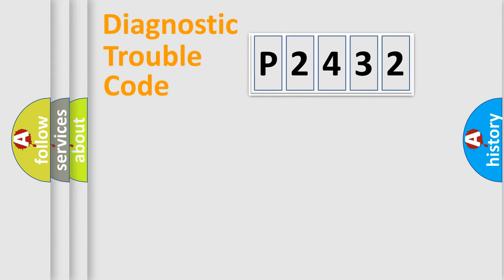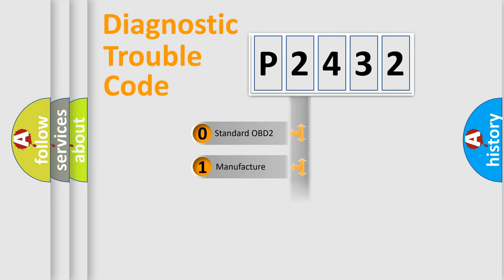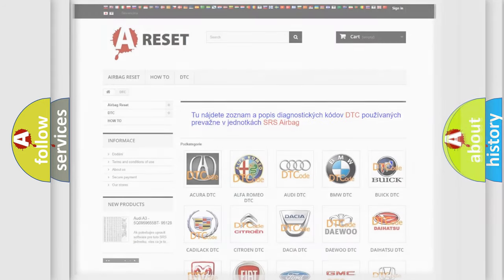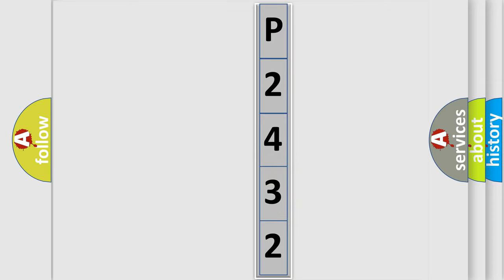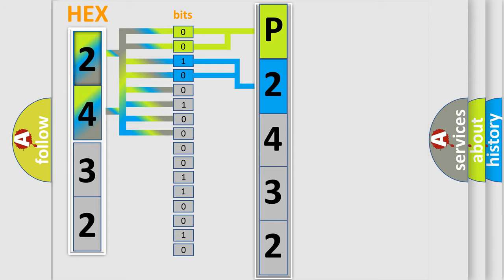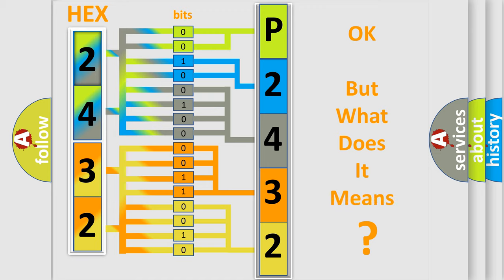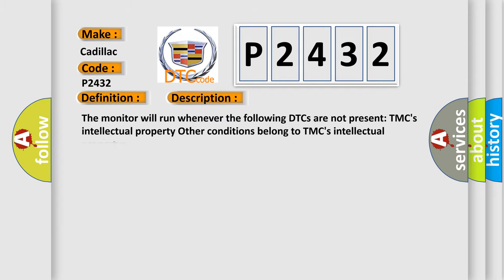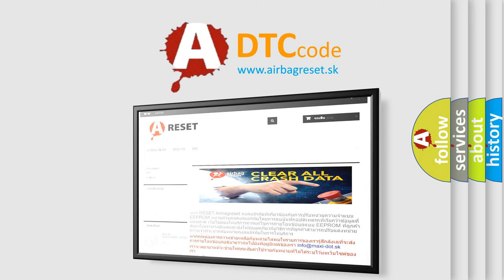DTC cadillac P2432 Short Explanation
Contents:
0:21 Basic DTC analysis according to OBD2 protocol standard.
1:48 Insight into programming
2:58 A diagnostically understandable description of the Diagnostic Trouble Code
3:05 Basic error definition

Make:
Cadillac
Code:
P2432
Definition:
Lost Communication with Active Roll Control Module
Description: